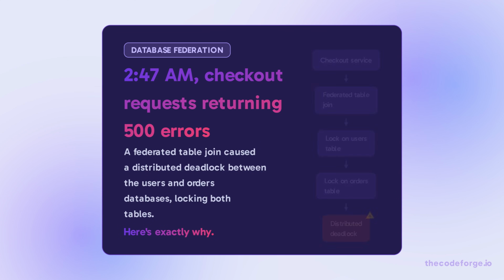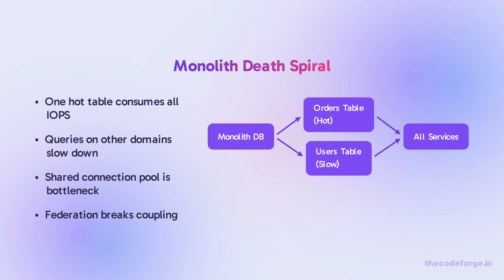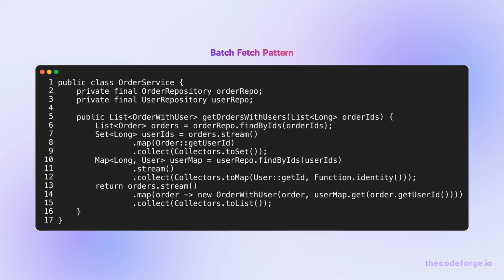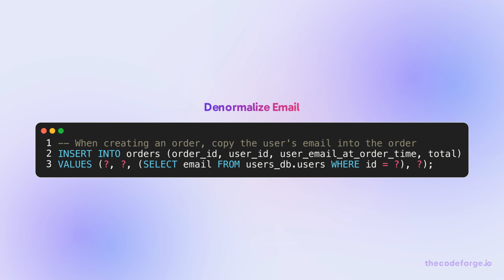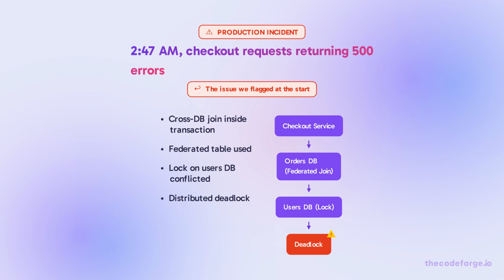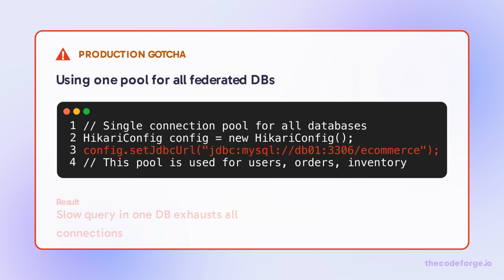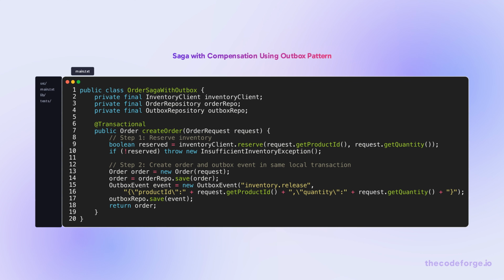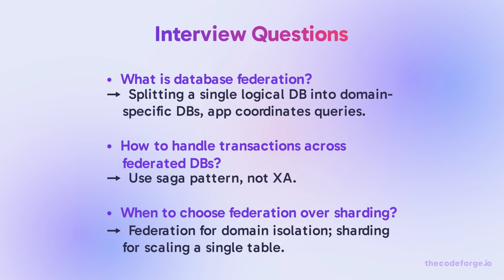A Federated Join Deadlocked Two Databases at 2 AM — Database Federation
A federated table join caused a distributed deadlock between the users and orders databases, locking both tables and returning 500s on checkout. This is database federation: splitting data across DBs by function, the cost of cross-database joins, and keeping services from deadlocking each other.

⏳ Timestamps:
0:00 - Cold open: 2:47 AM, checkout requests returning 500 errors
0:20 - Intro
0:27 - What Is Federation?
0:47 - Monolith Death Spiral
1:04 - Finding Domain Boundaries
1:28 - Coordinating Across DBs
1:53 - Transactions Across DBs
2:22 - Consistency Trade-offs
2:51 - Monitoring Federation
3:15 - When Not to Federate
3:31 - 2:47 AM, checkout requests returning 500 errors
3:51 - The Fix
4:09 - ⚠ Gotcha: Using cross-DB join inside a transaction
4:24 - ⚠ Gotcha: Using one pool for all federated DBs
4:39 - ⚠ Gotcha: Using lazy loading across databases
4:55 - Federation vs. Sharding Clarification
5:28 - Production Caveat: Connection Pool Isolation
5:44 - Debugging Guide
6:00 - Interview Questions
6:24 - FAQ
6:45 - Key Takeaways
7:01 - Next up
7:11 - Wrap-up

⏭ Next up: NoSQL Store Types Compared